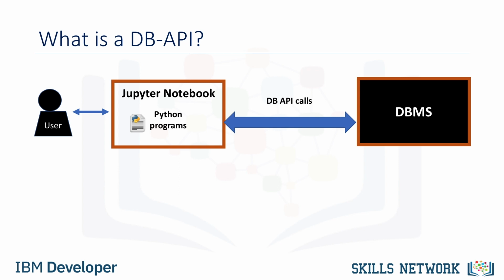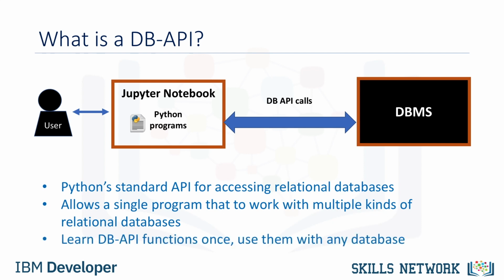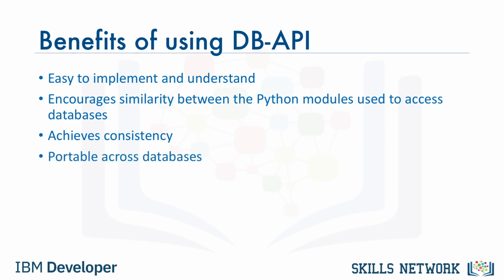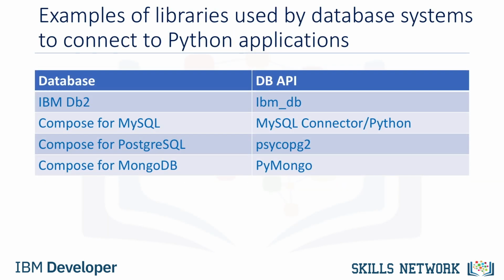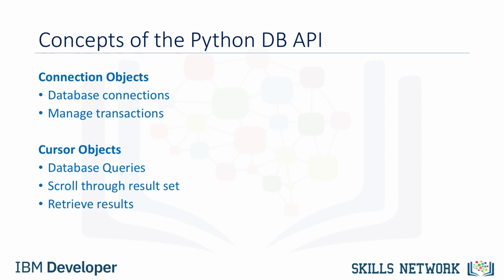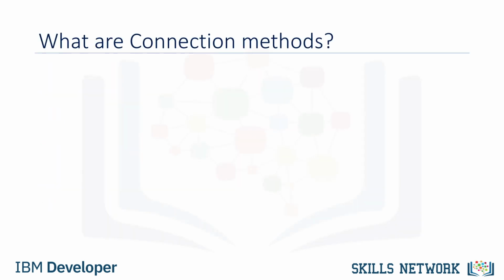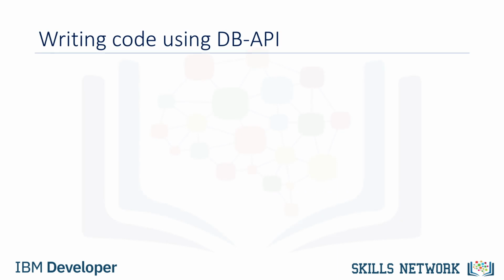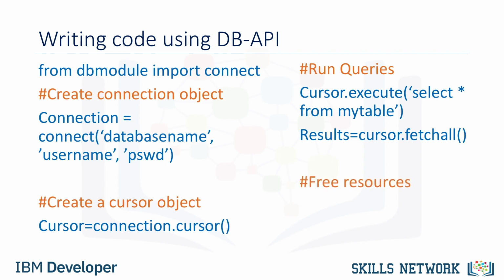DS 5 3 1 2 Writing Code Using DB API fv3 1